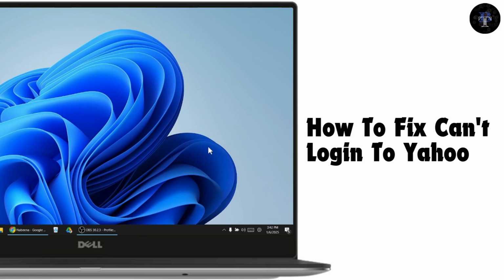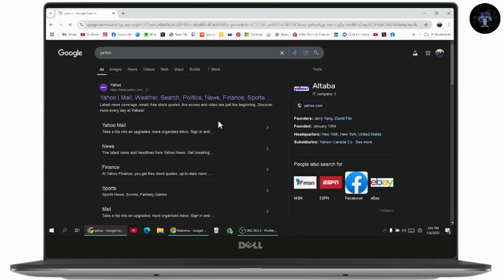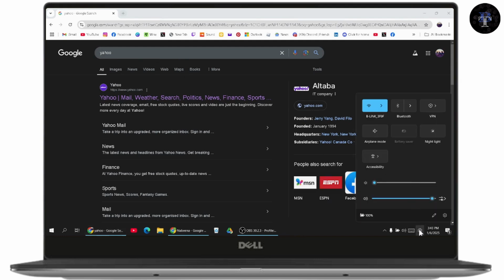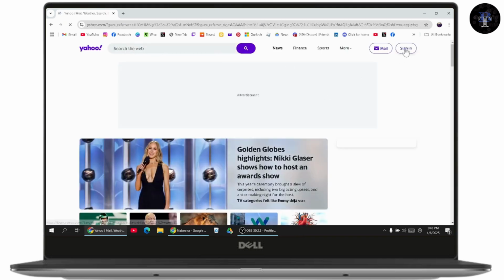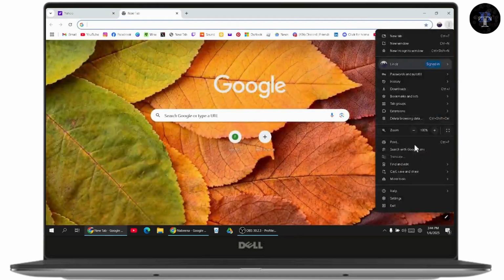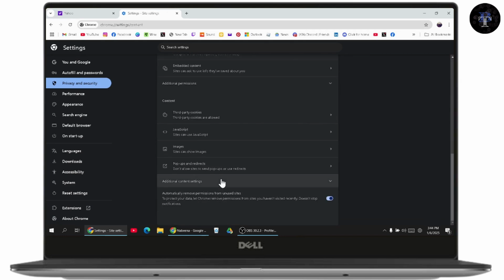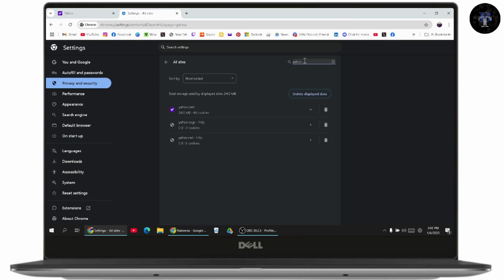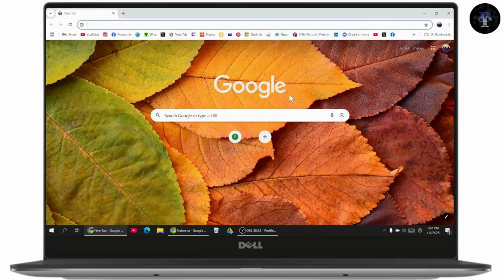Can't Login To Yahoo | How To Fix Yahoo Mail Login Problem | Yahoo Can't Recognize My Email Solved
Learn how to fix the "Can't login to Yahoo" issue with this easy guide. We'll show you simple steps to resolve login problems and get back to accessing your Yahoo account.

0:00 - Introduction
0:12 - Checking Your Internet Connection
0:24 - Opening Yahoo and Attempting to Sign In
0:36 - Accessing Browser Settings to Clear Cookies
0:48 - Deleting Yahoo Cookies and Relaunching Browser
1:00 - Signing In Again to Resolve the Issue
1:12 - Conclusion